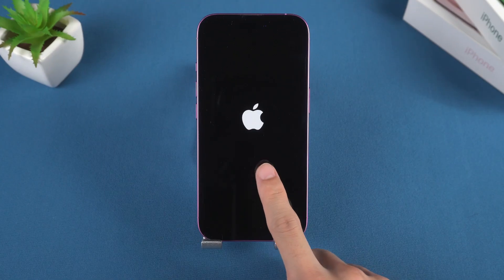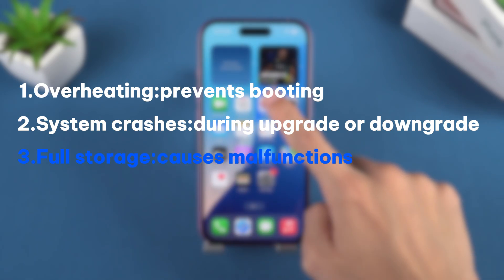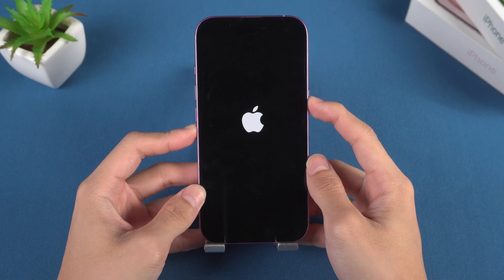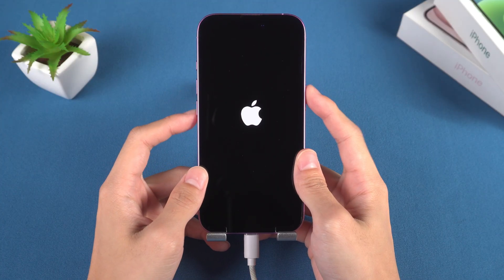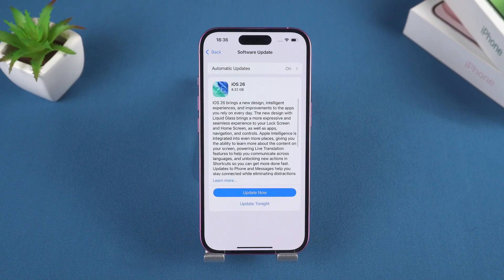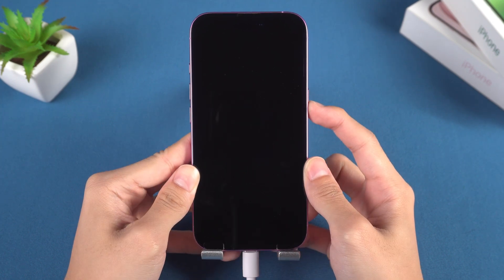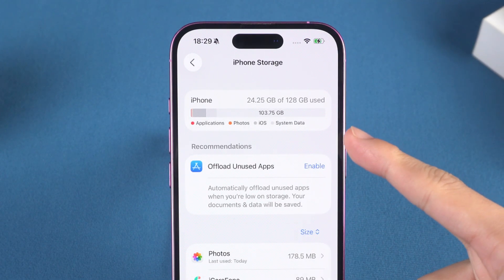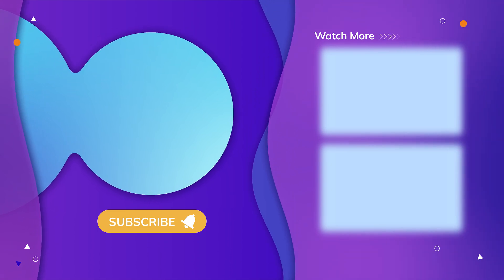How to Fix iPhone Stuck on Apple Logo while Updating iOS 26 (No Data Loss）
If your iPhone gets stuck on the Apple logo while updating to iOS 26, you can try a force restart or use iTunes to enter recovery mode for updating or restoring—though these may risk data loss. A safer and more reliable option is using UltFone iOS System Repair, which fixes system issues without erasing your data. After repair, it’s recommended to keep at least 10% storage free to prevent future problems.

⏱ *TIMESTAMP*
0:00 intro
0:49 Fixing through Hard Reset
1:25 Use iTunes to fix your iPhone
2:15 Repair iPhone by UltFone iOS System Repair

💡 *How to Fix iPhone Stuck on Apple Logo while Updating iOS 26*
Quickly press and release the Volume Up button, then the Volume Down button, then press and hold the Side button until the Apple logo appears. This may resolve minor system glitches, but is often ineffective for issues caused by insufficient storage or failed updates.
Method 2: Use iTunes to Update or Restore
Connect your iPhone to a computer with iTunes, enter recovery mode by holding the Side button until the recovery screen appears. iTunes will detect the device and offer options to Update or Restore. Note that choosing Restore will erase all data on your device.
Method 3: Repair with UltFone iOS System Repair
Use UltFone iOS System Repair to fix system issues without data loss. Connect your iPhone to a computer, enter recovery mode, then start the standard repair process. This tool provides a safe solution to over 150 iOS system problems.